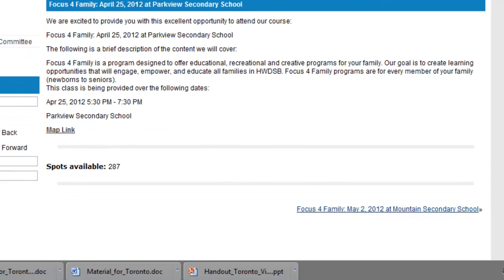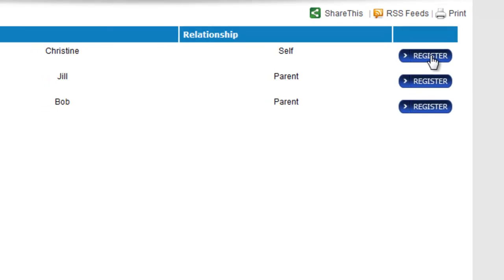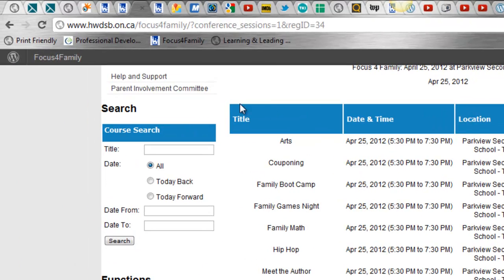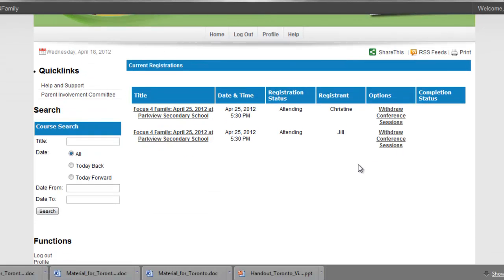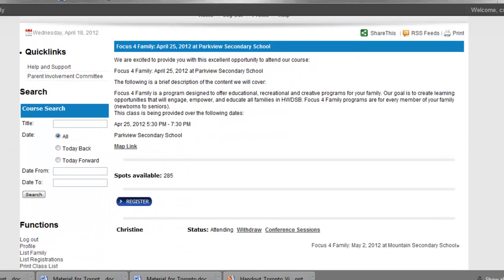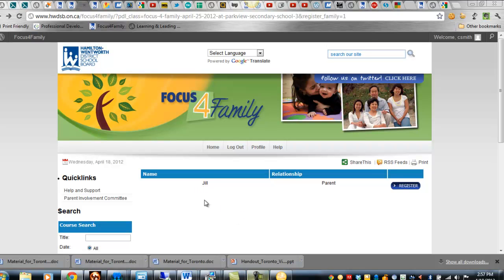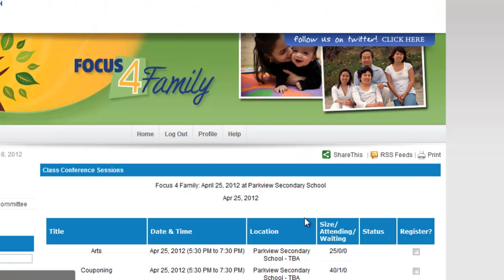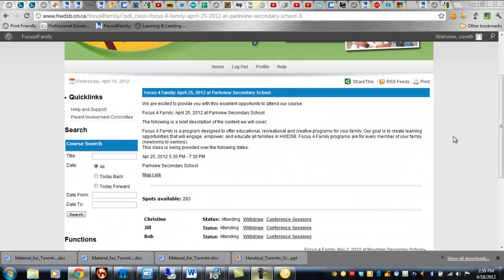Logging In and Registering for a Focus 4 Family Activity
This video will walk you through the entire process of logging in, registering for an activity, and changing your registration for Focus 4 Family.